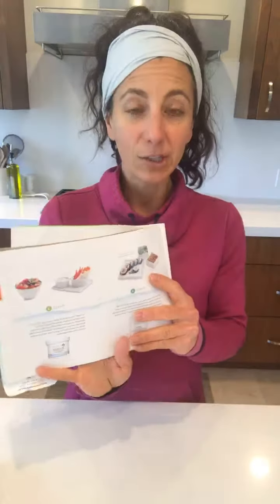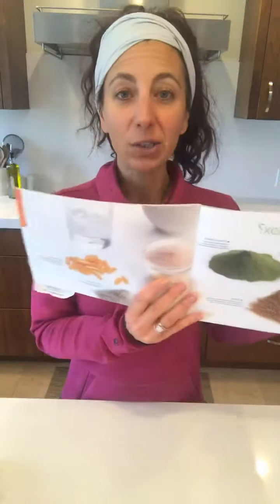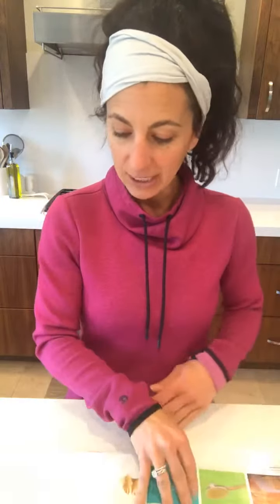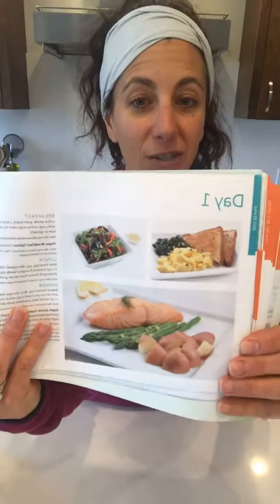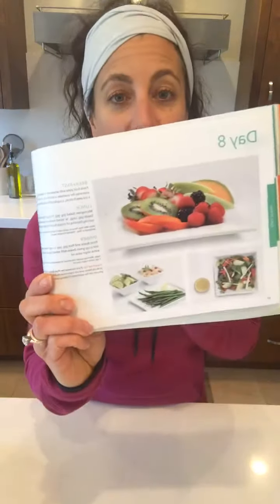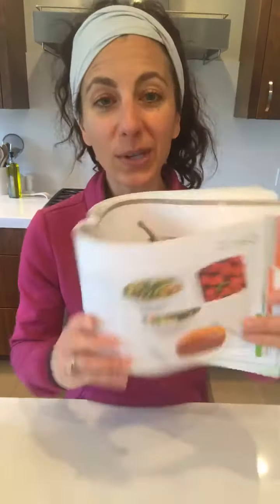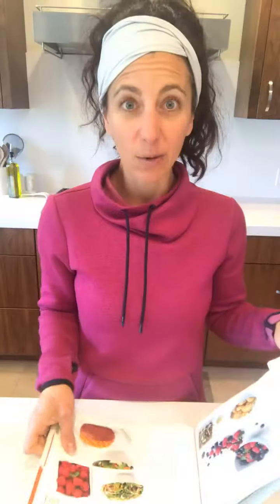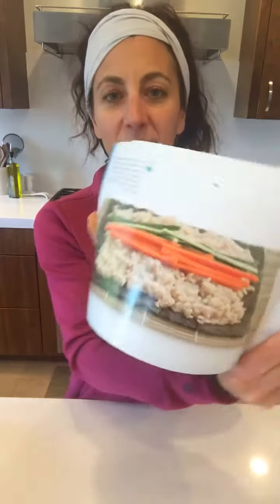Could you Do the ultimate reset for three weeks of clean eating?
Does your gut need an overhaul? Would you like to heal what’s there, restore the gut, and feel more energized? How about three weeks of a gradual clean eating challenge.?